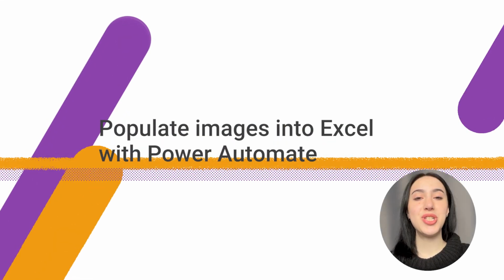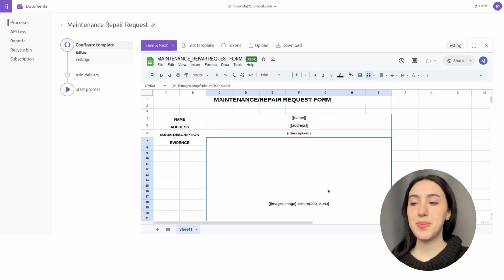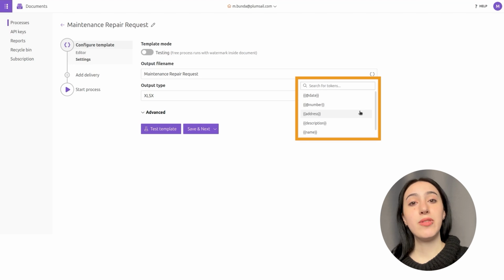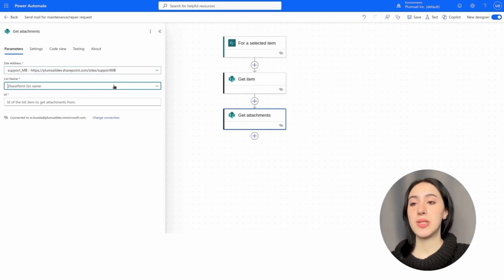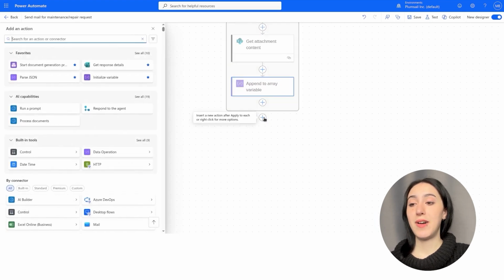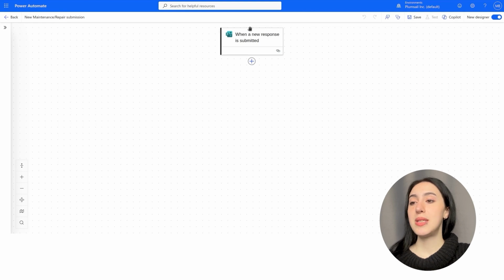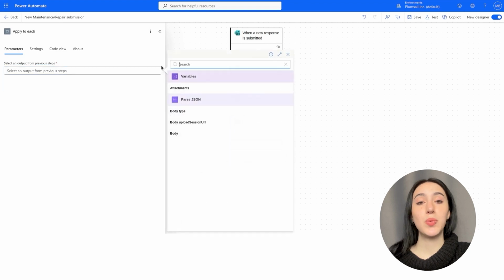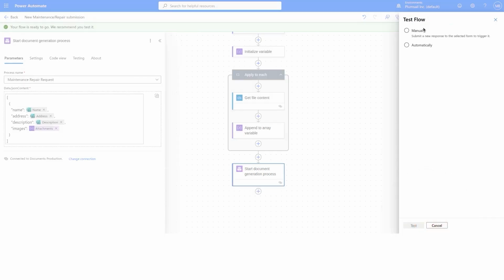How to populate images in Excel table with Power Automate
Populate images in Excel automatically with Power Automate and Plumsail Documents. This tutorial shows how to insert images into Excel tables from SharePoint lists and Microsoft Forms responses using placeholders, arrays, and dynamic templates to generate fully populated Excel files.

⏱️ Timestamps:
1️⃣ 00:00 - Intro
2️⃣ 00:41 - Set up Process in Plumsail Documents
3️⃣ 03:35 - Populate images into Excel from SharePoint List
4️⃣ 06:48 - Populate images into Excel from Microsoft Forms